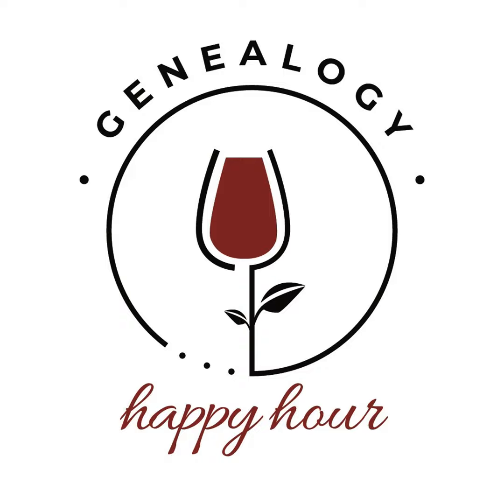Episode 51 - Organizing and Digitizing Your Family Archive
Interview with Margot Note discussing her new book Creating Family Archives.